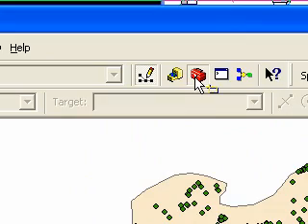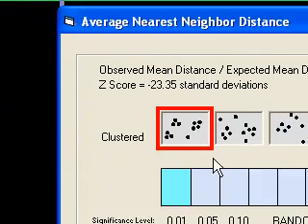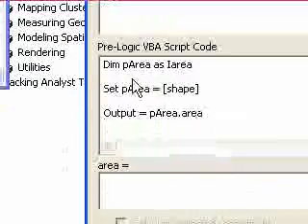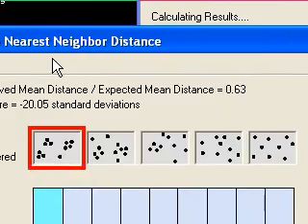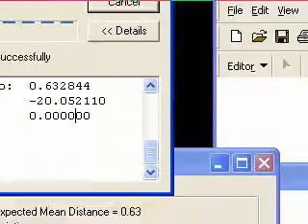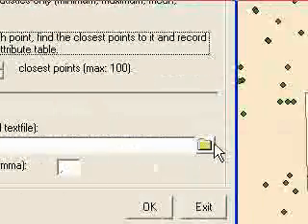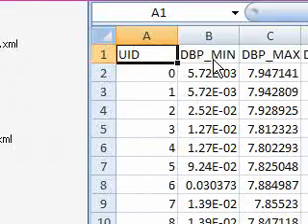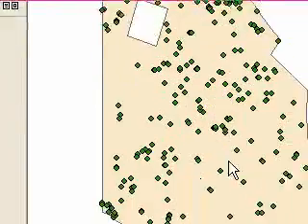Nearest Neighbor and Nearest Feature in ArcMap9.3